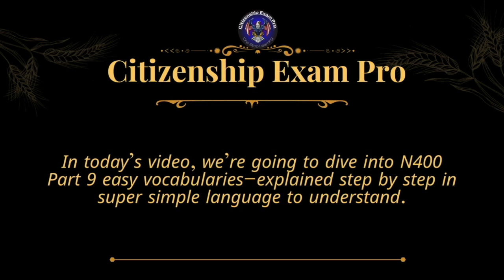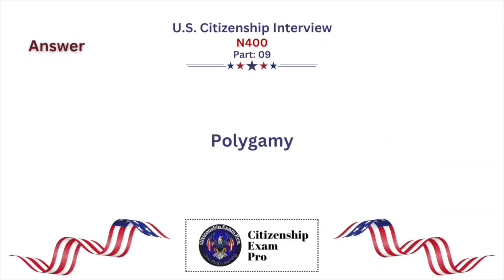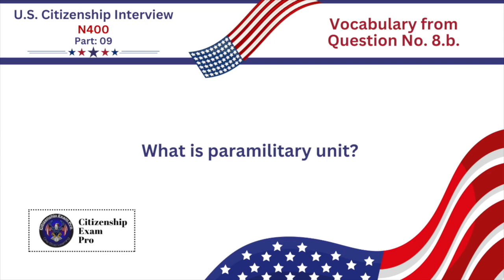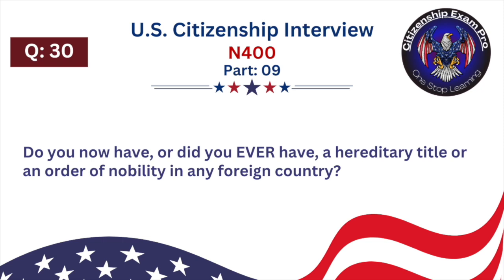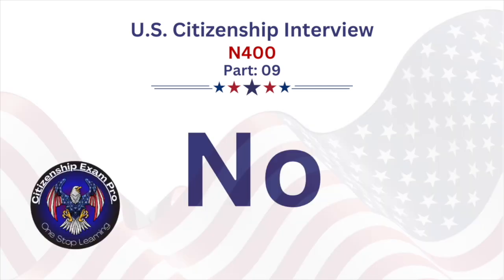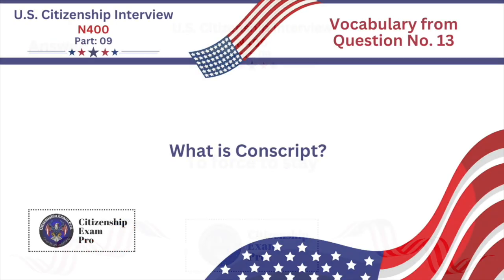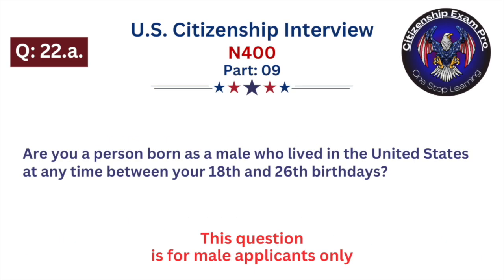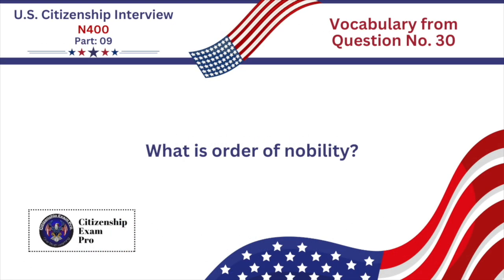N400 Interview Part 9 Vocabulary | Learn & Practice with Easy Definitions | US Citizenship Exam 2024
Are you preparing for the US Citizenship Exam 2024?

In this video, we'll guide you through N400 Part 9 questions and answers, focusing on the vocabulary you need to know. With clear, easy-to-understand definitions, this video will help you confidently tackle the 37 questions in Part 9 and pass your citizenship test.

Understanding the vocabulary in the N400 form is crucial for your USCIS interview. This video simplifies complex terms and ensures you fully comprehend each question. It's a must-watch for anyone aiming to pass their US citizenship test with ease.

Let's make your journey to becoming a US citizen smoother and more successful!

© This is a Copyrighted Video ☞ Do Not Reuse